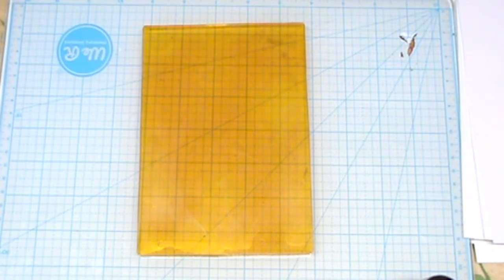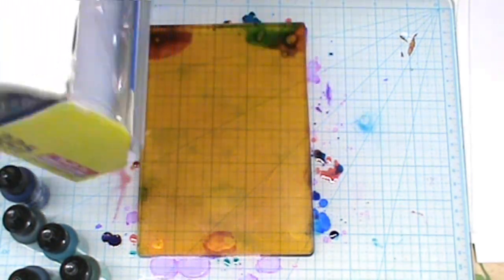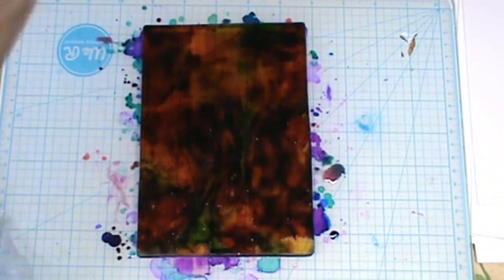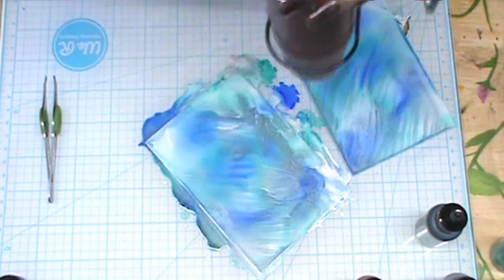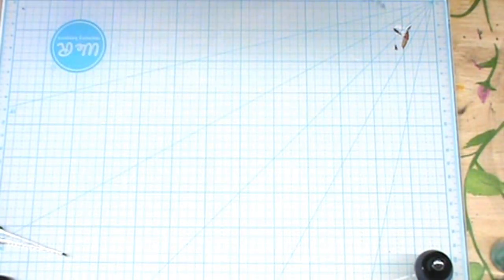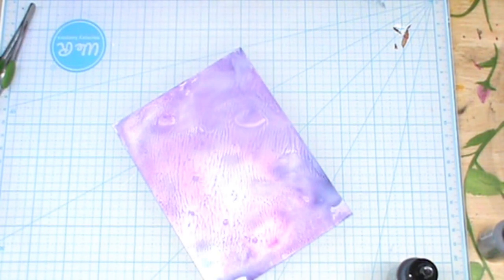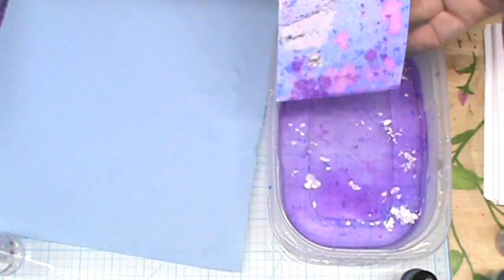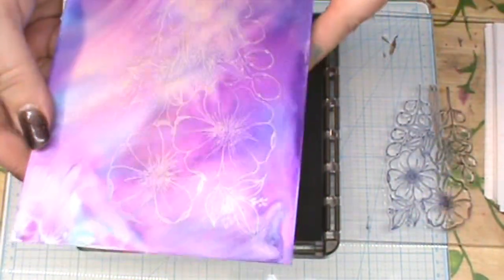Making Alcohol Ink Papers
In this video we will be making a few different alcohol ink papers for card making, journaling, and scrapbooking or whatever else you may have in mind. I have gotten these ideas from many YouTube tutorials I’ve tried to get everyone credit, but I thought it’d be cool to offer them up in one quick tutorial. I have more cool ideas to share with you. I can’t wait to bring them to you! If you like my video, you can also donate by using my PayPal A donation is appreciated but not necessary!

Patricia Bearden
Trisha's Lovely Creations
TLCreations73
Amazon influencer commissions find everything I've used on PMC!
MISTI STICKY MATS Grid mistimat